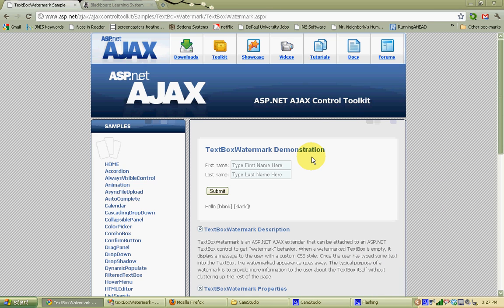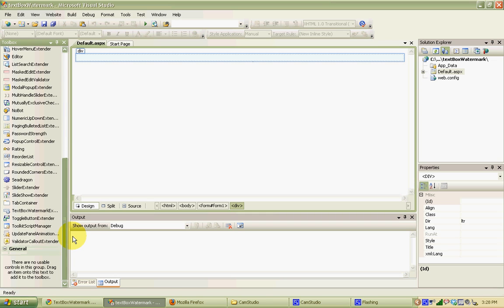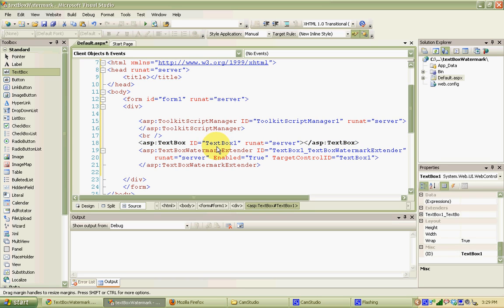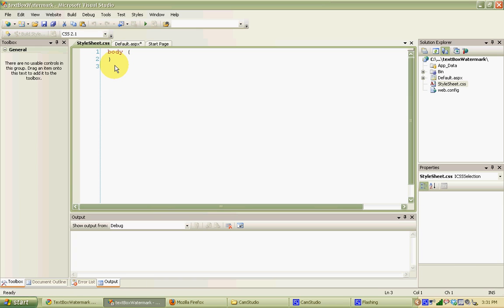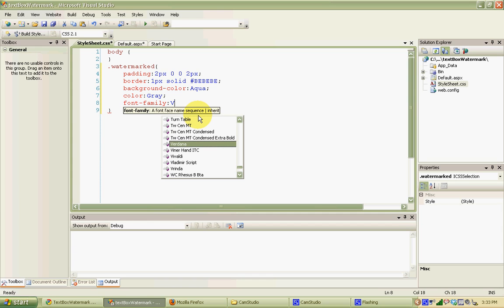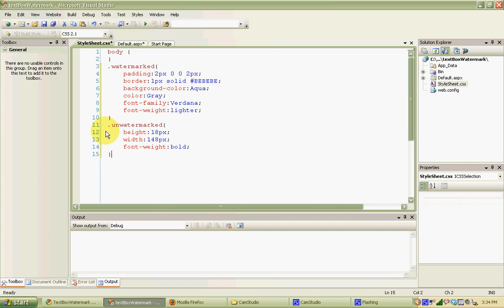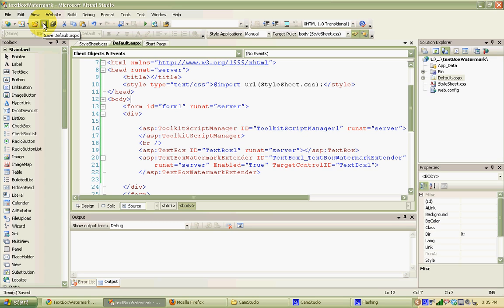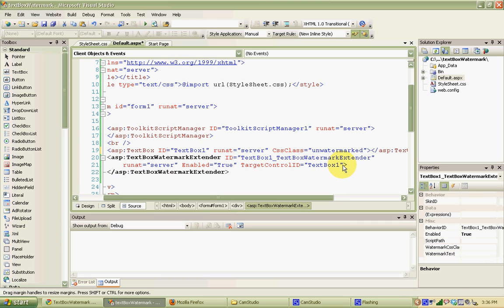Textbox Watermark with AJAX in ASP.NET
A quick tutorial on how to use the Textbox Watermark Extender from the AJAX Control Toolkit for ASP.NET.